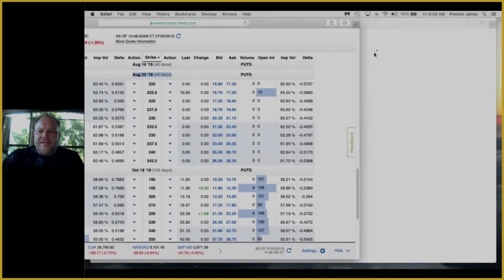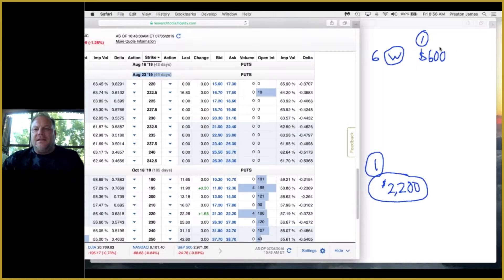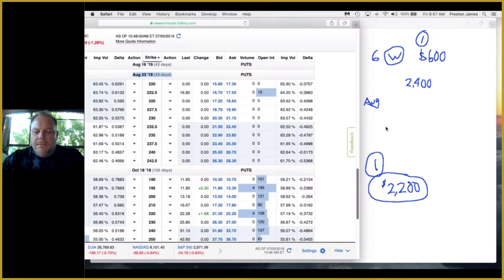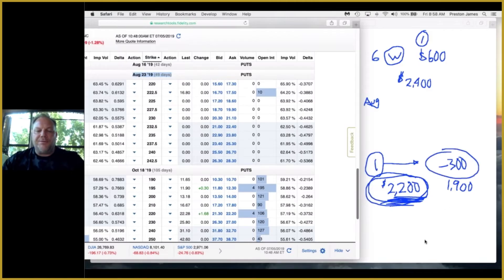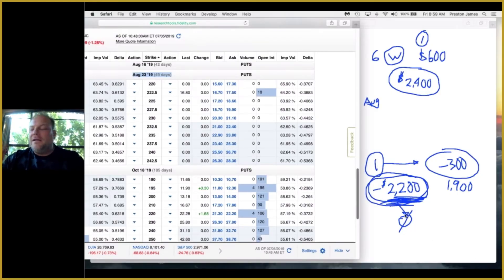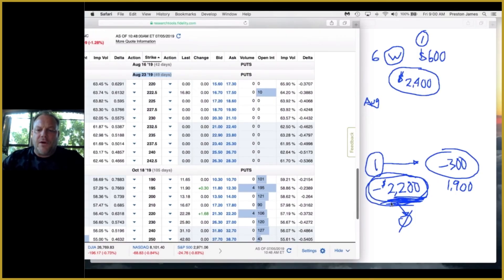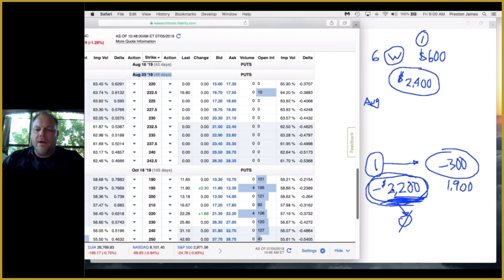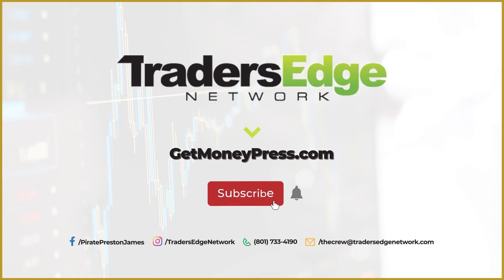Why The Money Press Works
Preston explains some of the power behind the Money Press. In this video you will see how being a weekly option seller stacks the math in your favor!
We ALWAYS want protection… see why!

Welcome to the Traders Edge Network YouTube Channel! Our goal is to provide traders like you a NO B.S. approach to trading options. We specialize in cutting-edge, market-neutral strategies, and small trading accounts. Preston’s passion for trading has attracted a following of like-minded income traders wanting to take their trading to the next level.

We're here to help!

The information provided in this video is for informational and educational purposes only, and should not be interpreted as financial advice or investment recommendations. Investing in the stock market carries inherent risks, including the potential loss of your investment. Past performance is not indicative of future results. Your use of this website signifies your understanding and acceptance of these risks and terms.

For our complete disclaimer, including information regarding your responsibilities and the website's warranties, please click here ➜